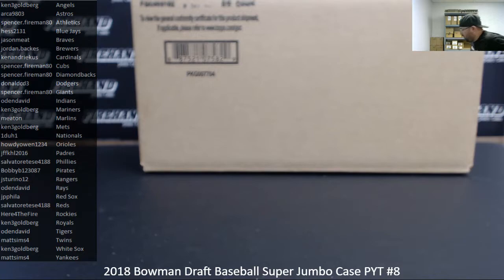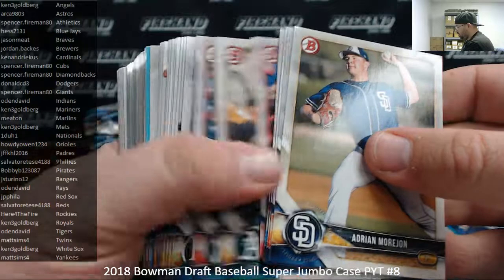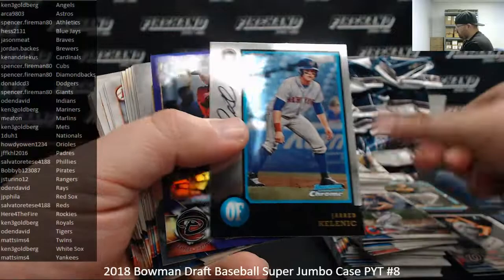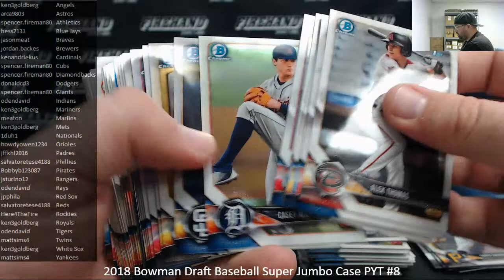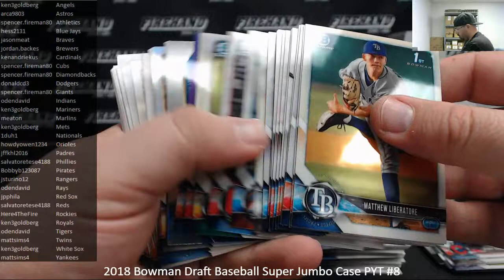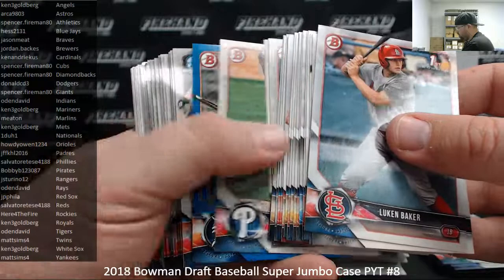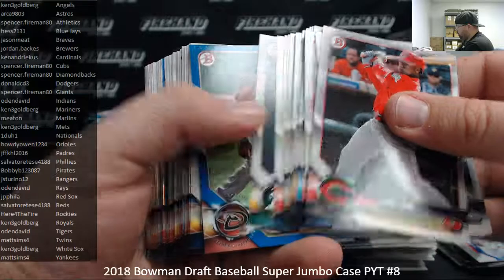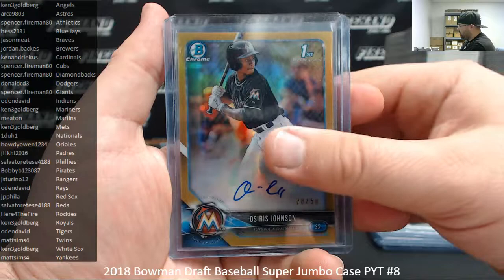3/15/2019 2018 Bowman Draft Baseball Super Jumbo Case PYT #8